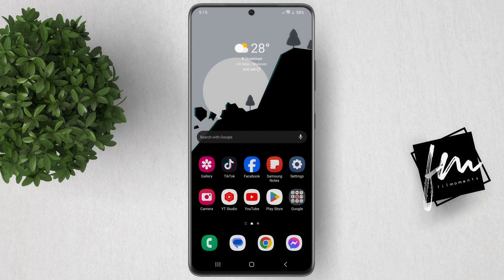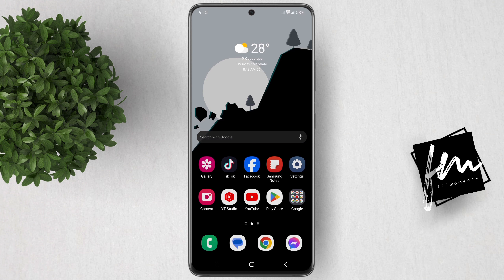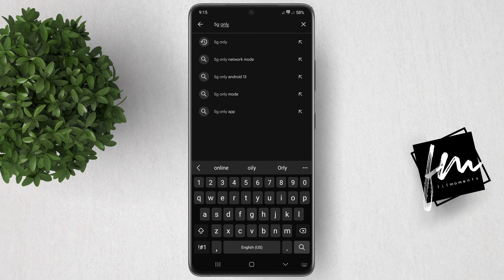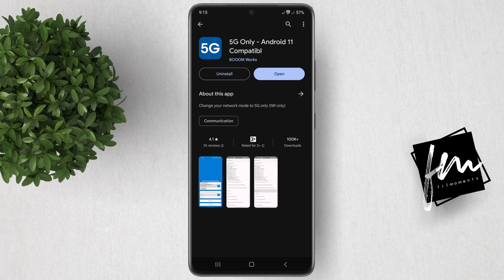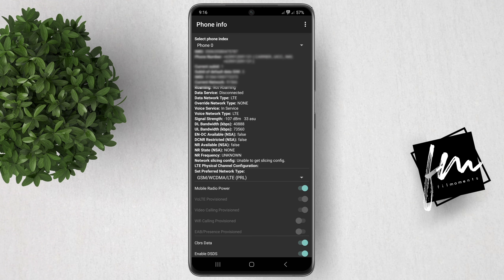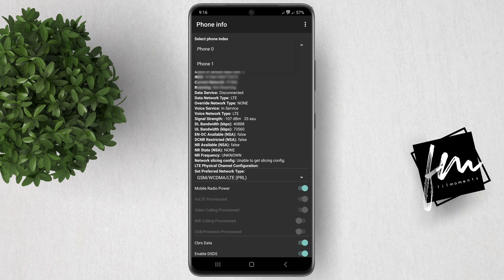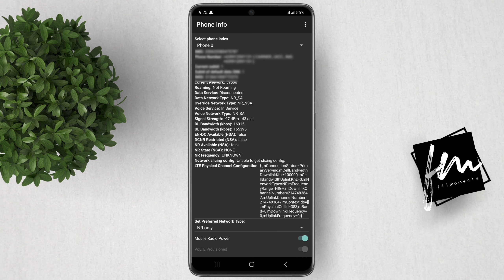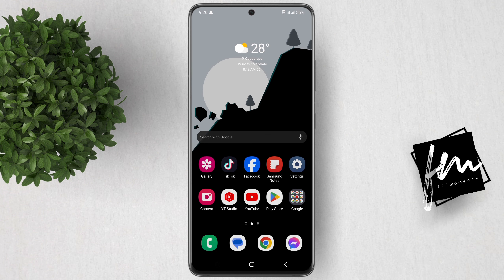How to Set Samsung Phone to 5G Only Mode - Android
Enjoy lightning-fast data speeds by setting your Samsung phone to 5G only mode. This handy guide walks you through the process, ensuring you always have the best possible connection. Whether you're a tech enthusiast or simply seeking a seamless browsing experience, this video is for you. Follow along as we demonstrate the simple steps to prioritize 5G connectivity on your Samsung phone.

Samsung 5G only mode, Samsung 5G settings, how to set Samsung to 5G only, Samsung 5G tips, Samsung 5G tricks, 5G network, 5G connectivity, Samsung phone tutorial, Samsung phone tips and tricks